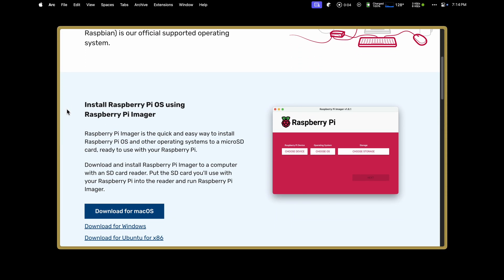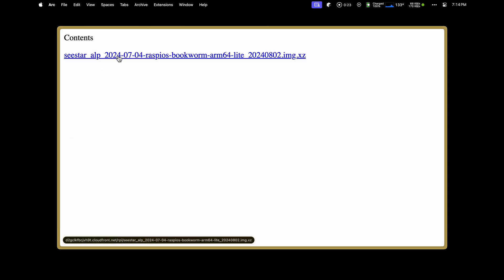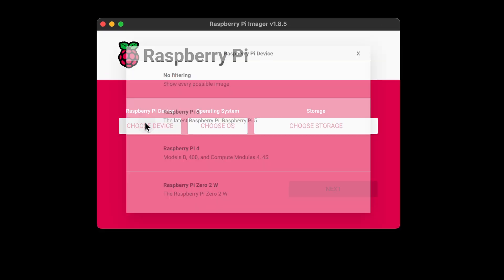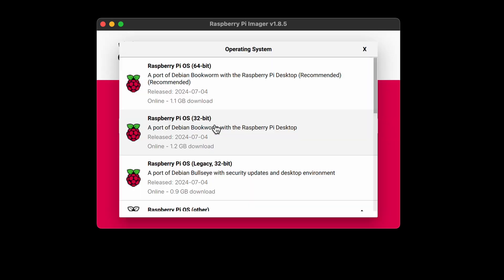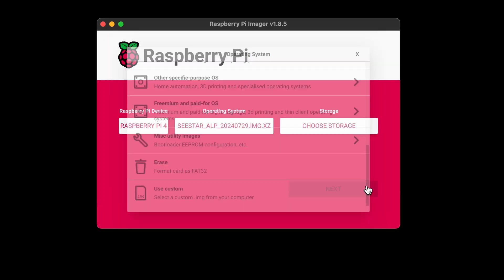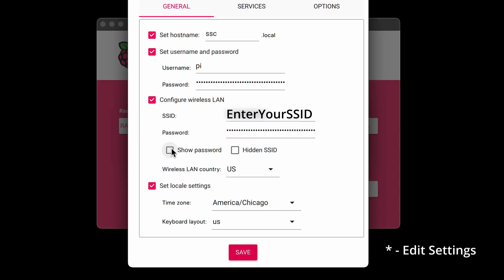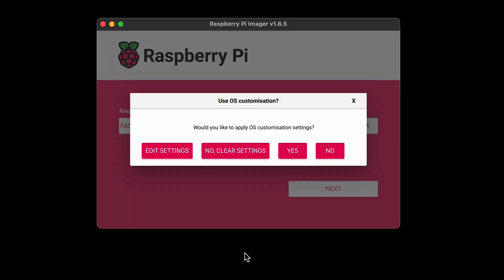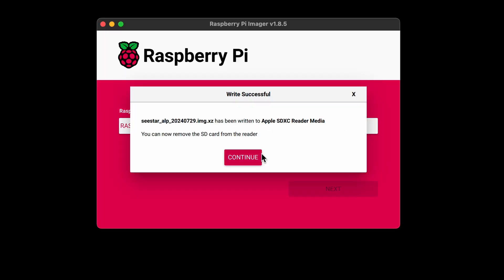Discover Easy Seestar Automation with Raspberry Pi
Seestar ALP is an open source project that unlocks complete control and automation for your Seestar smart telescope.    In this video, I'll show you how to get Seestar Alp running on a Raspberry Pi in just a few minutes without using the command line.

I created a post on my website with a lot of the details from this video

Here are some product links for the Raspberry Pi. I am a satisfied customer of Adafruit, and they have good prices.

- Samsung Pro 32G Endurance SD card (PAID LINK): 👉🏻
- Amazon (PAID LINK): 👉🏻